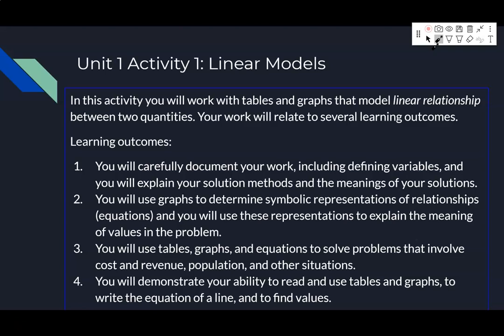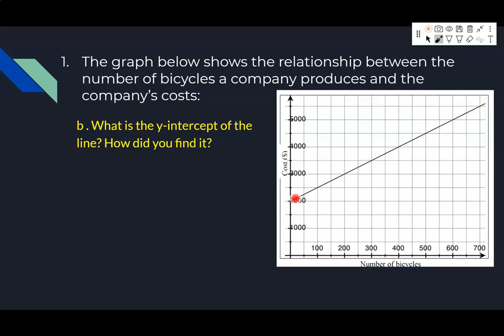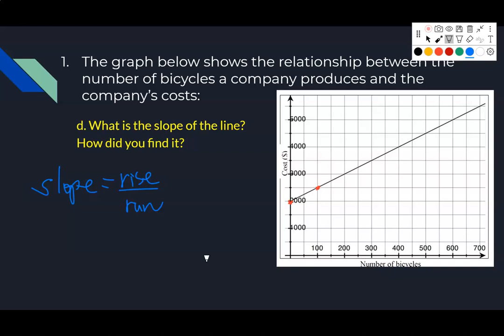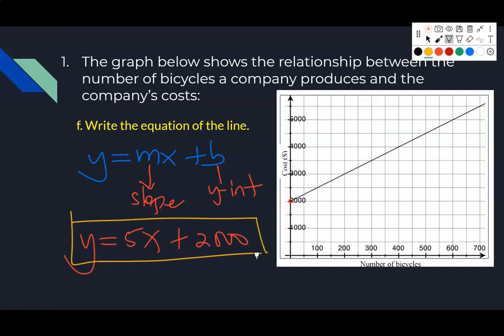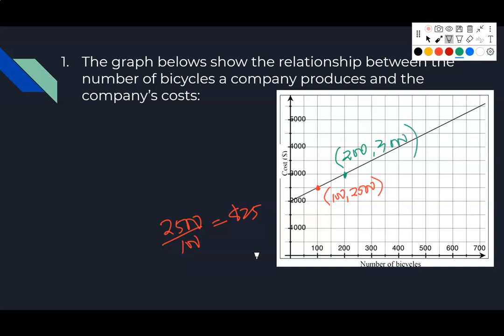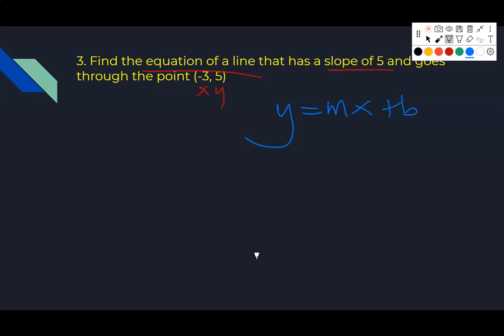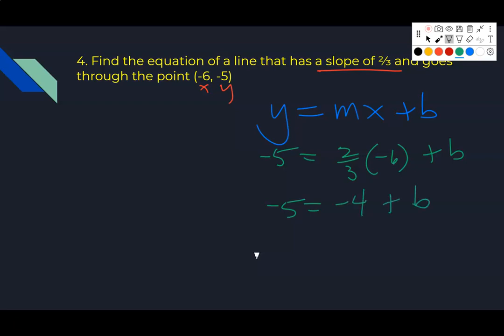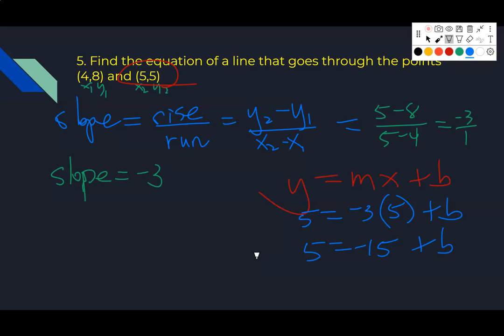Activity 1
Activity 1: Linear Models